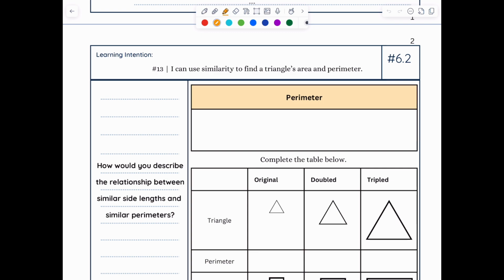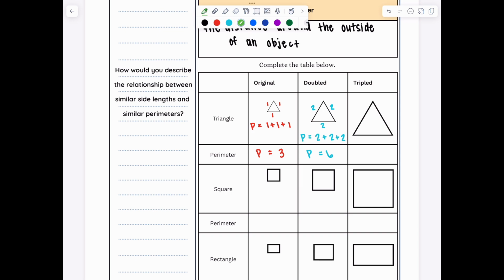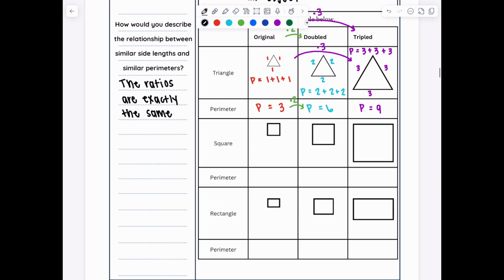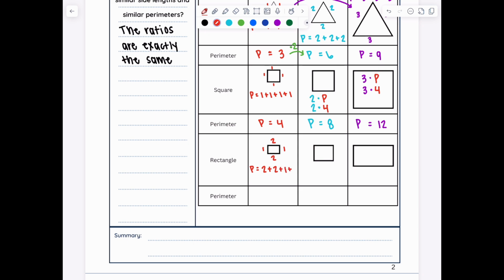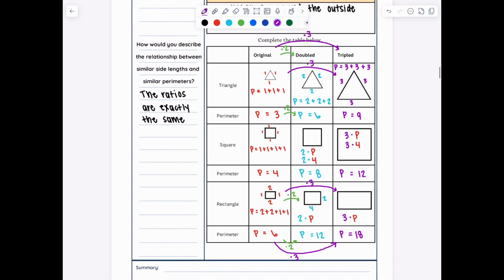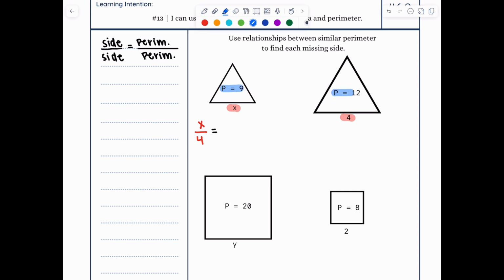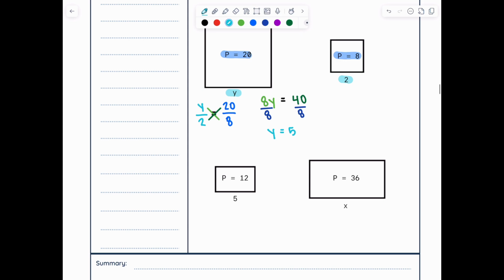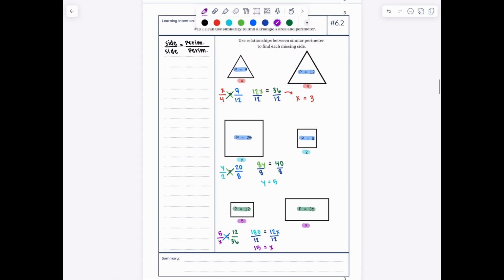Similar Perimeter Notes